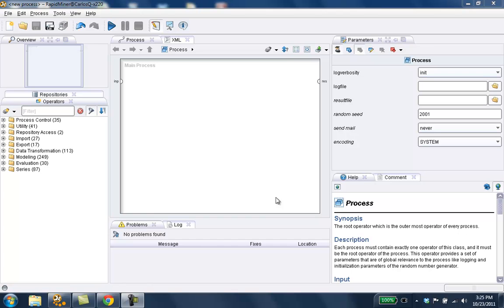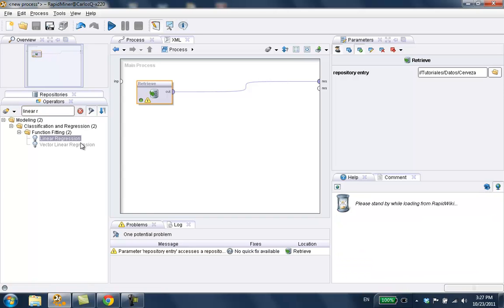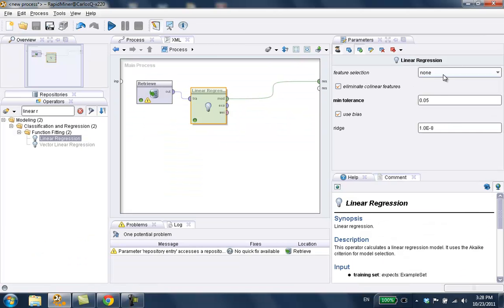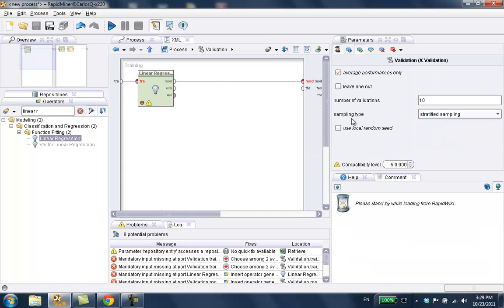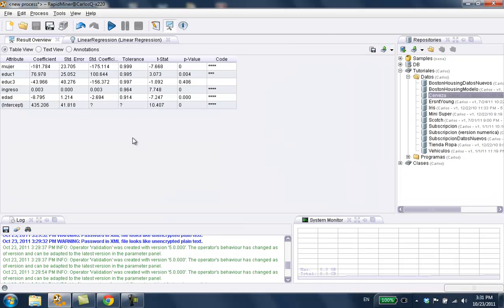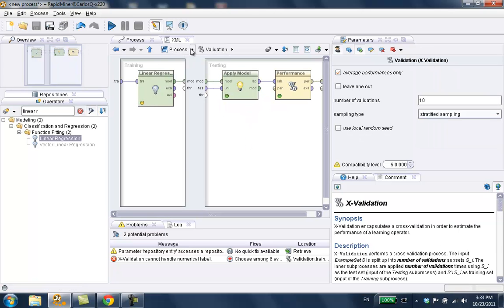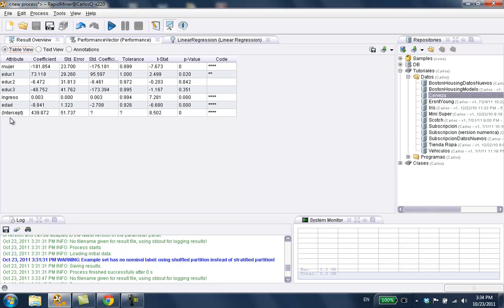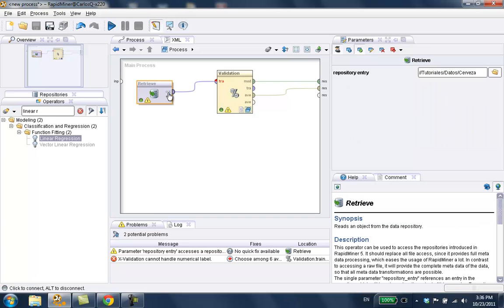RapidMiner and Linear Regression with Cross Validation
This is a video showing how to run a linear regression and evaluate its results using a cross validation operator.